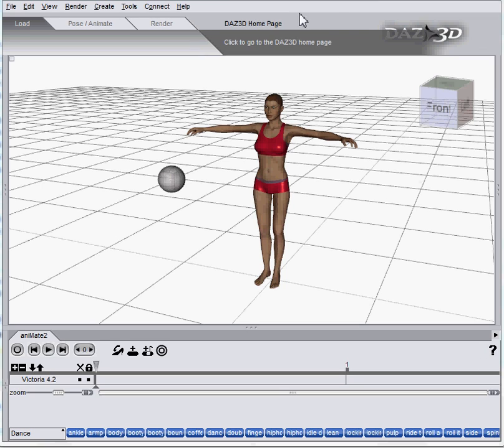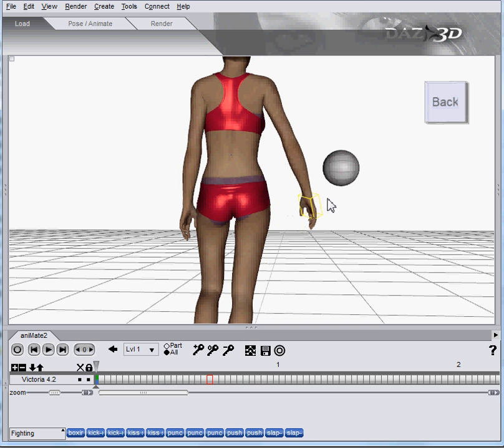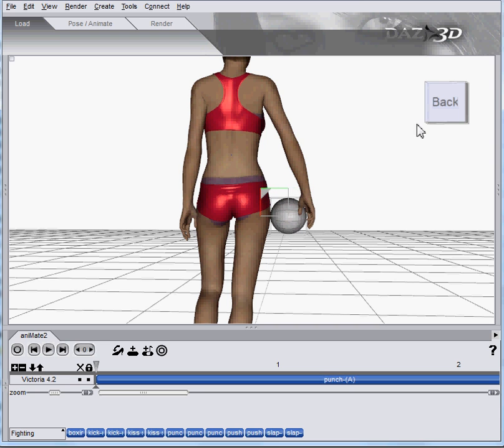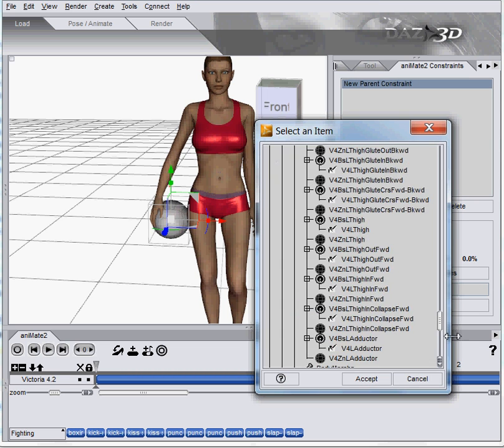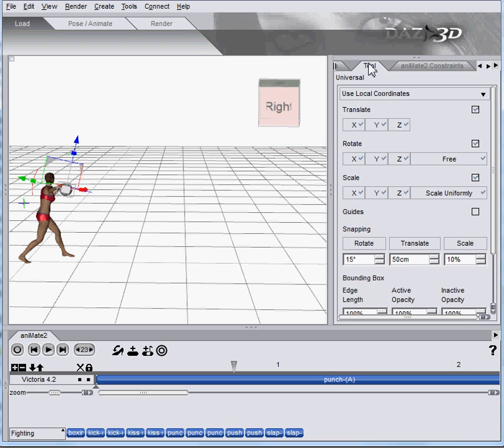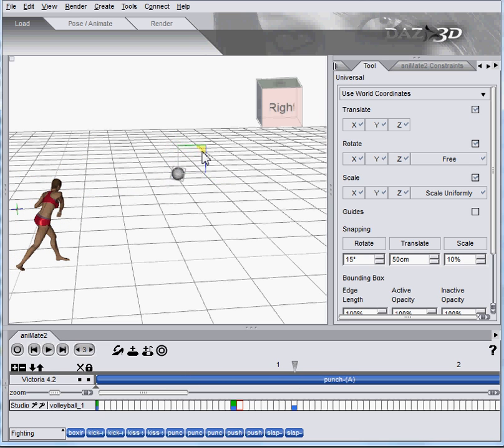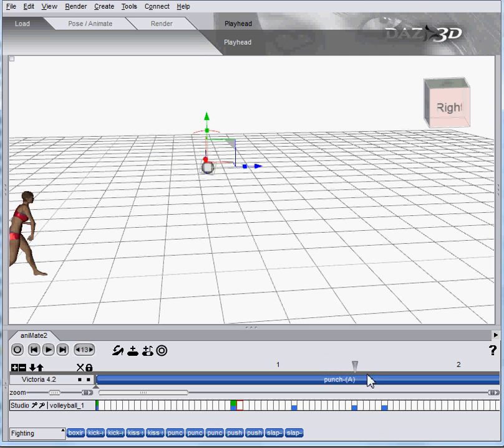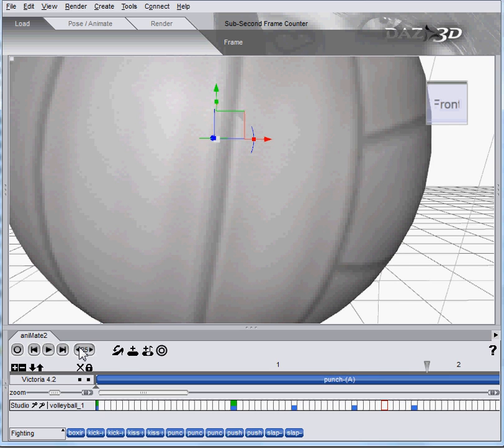aniMate2: Tutorial: 2. Throwing A Ball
Here's a tutorial to create a character throwing a ball...made easier by using aniMate2 from GoFigure.